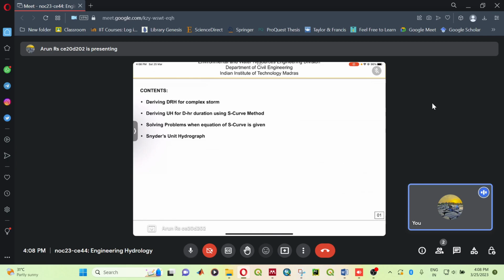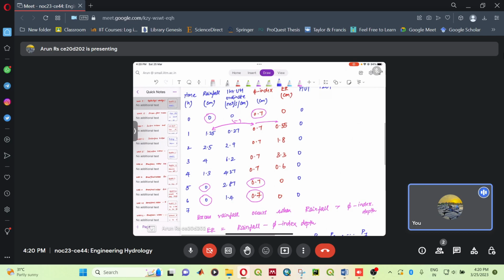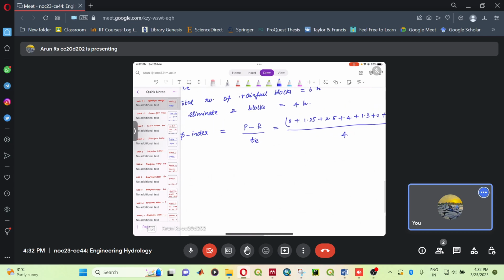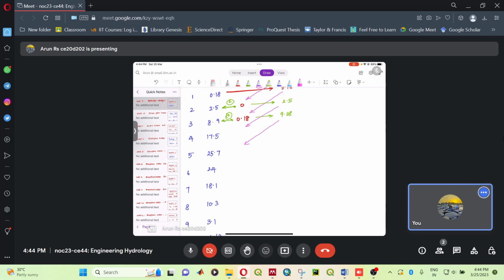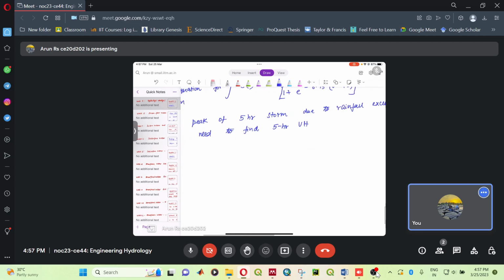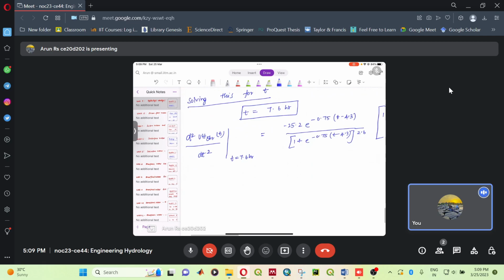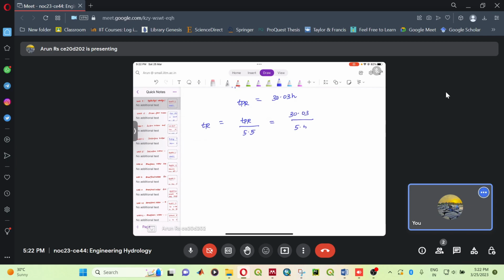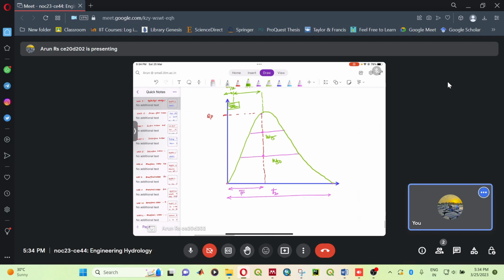Week 08_Engineering Hydrology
Week 08_Hydrologic Analysis
Problems Related to S-Curve and Snyder's Unit Hydrograph
Google Drive Link for PPT and Notes: